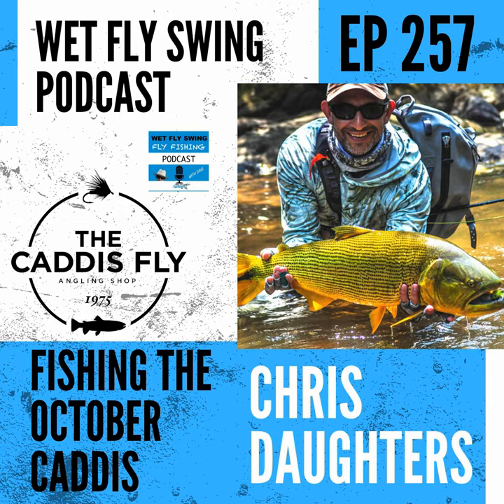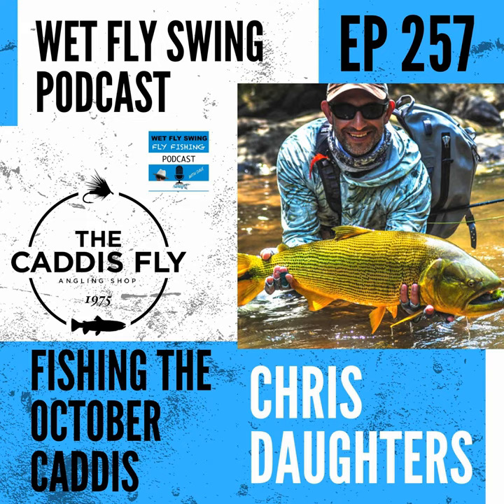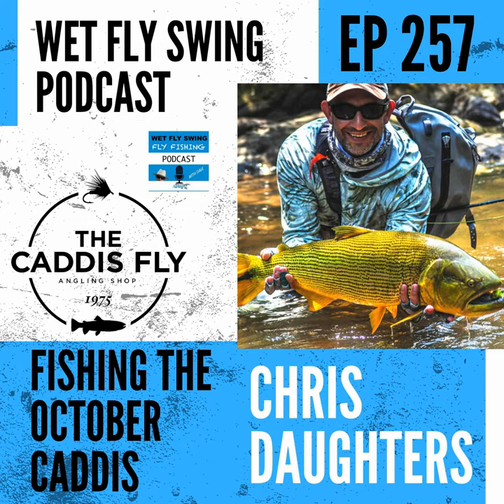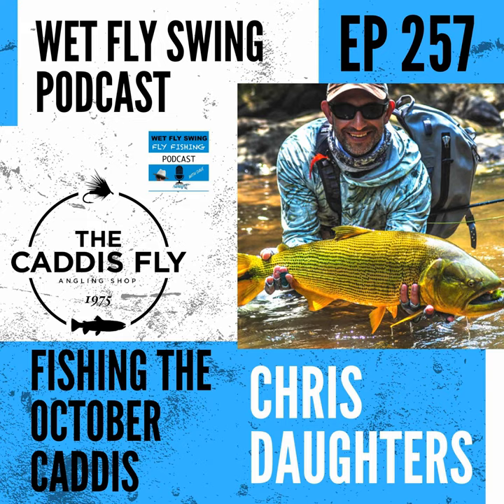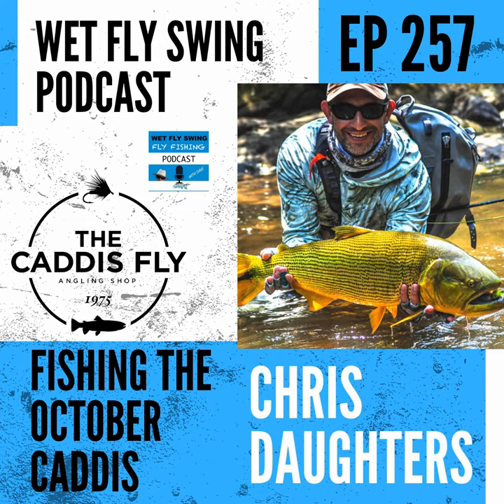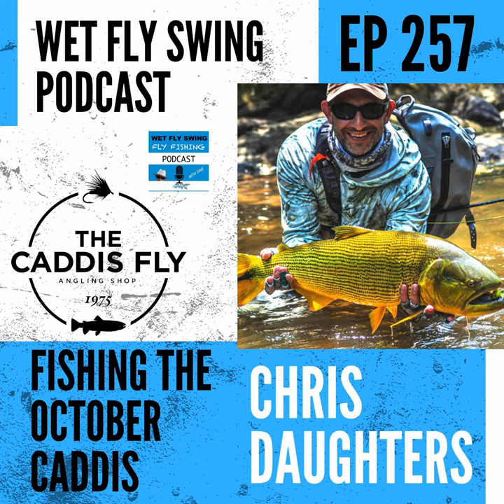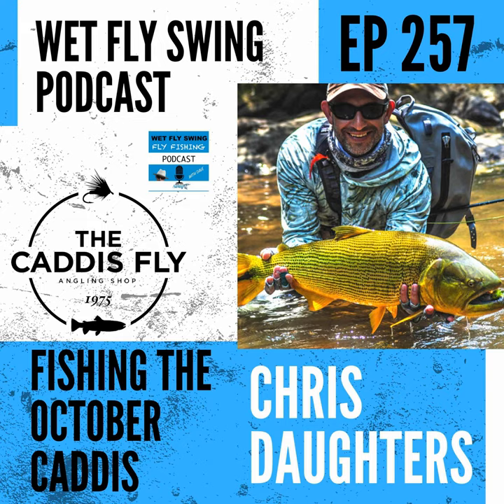WFS 257 - The Oregon Fly Fishing Blog with Chris Daughters - October Caddis, Caddis Fly Shop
Chris Daughters from the Oregon Fly Fishing Blog and owner of the Caddis Fly Shop is here to break down fishing the October Caddis in the fall with a focus on the big rivers of the Mid Willamette River.

 We get the full story on fly fishing the short winged stonefly, caddis and many other great Willamette River fishy bugs.

  Show Notes with Chris Daughters

 - Matt Stansbury was the co-founder of the Oregon Fly Fishing Blog.

 - I noted Jay Nicholas who was on the podcast way back in episode 003 produces videos for the Oregon Fly Fishing Blog.  You can find Jay's blog here.

 - The Short winged stonefly - Bug Water and Arlen Thompson

 - Outcast Ambush Raft

 - Western Hatches by Hafele and Hughes

 - The Possom Bugger

 - Jig Bomb is another great way to get down.

 - I noted the Jay Nicholas podcast and the videos that he has produced at the fly fishing blog.

 - Chris noted Ken Helfrich and the boats they use on the Middle Fork.

 - The Stimulator by Randall Kaufman and Dave Hughes are two huge guests for the area.

 - Eleven Experience and our guest in this episode.

 - Chris Santella 50 places before you die and his band

  You can find Chris at the CaddisFlyShop.com

  Related Podcast Episodes

 WFS 177 – History of the Drift Boat with Roger Fletcher (Drift Boat Series Ep. 2)

 Fly Fishing Blog Conclusion with Chris Daughters

 Chris Daughters from the Caddis Fly Shop shares how to choose the best fall fishery to target when covering the October caddis hatch.  Stick with dry fly fishing for the day when conditions are right.

 What's your favorite big Dry Fly hatch You are looking forward to fishing?